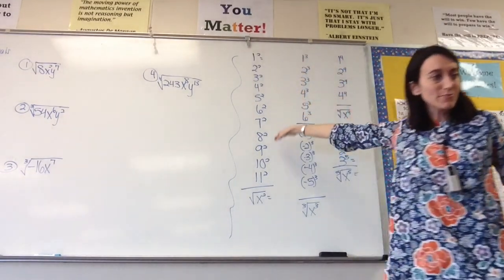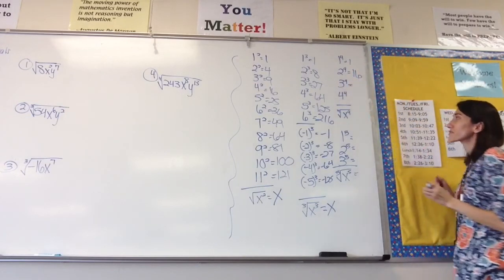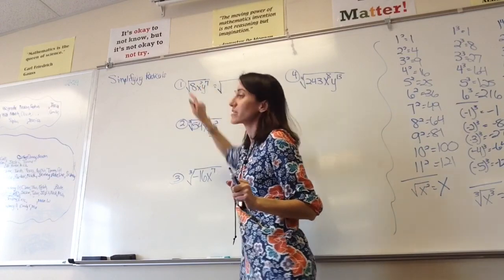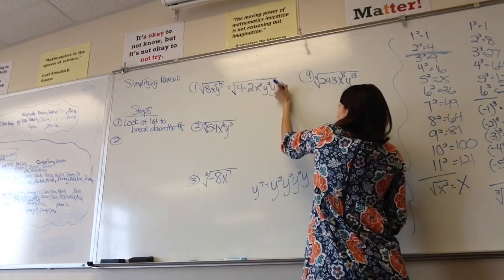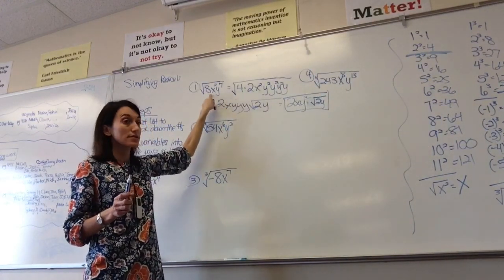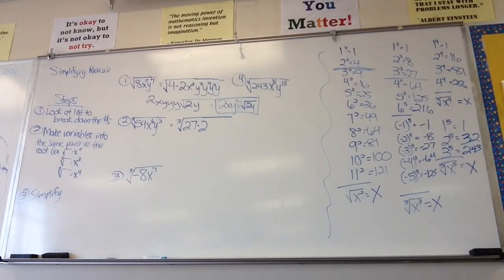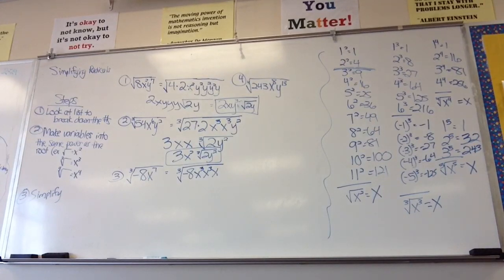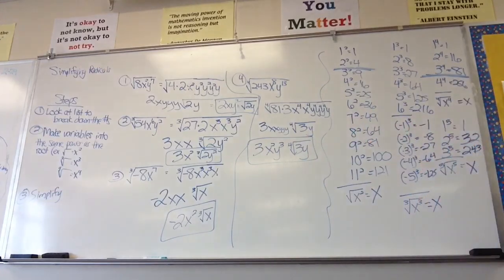Alg II, simplify radicals